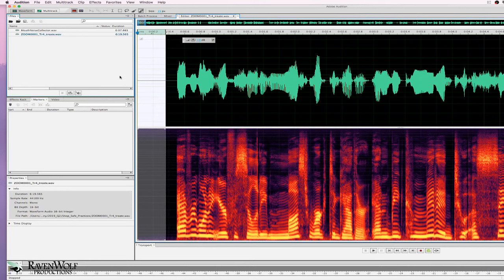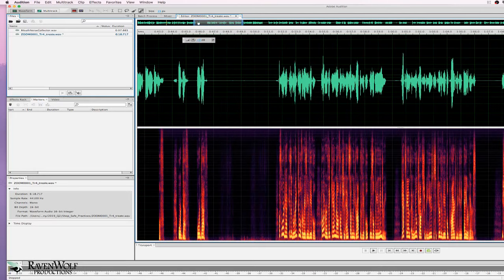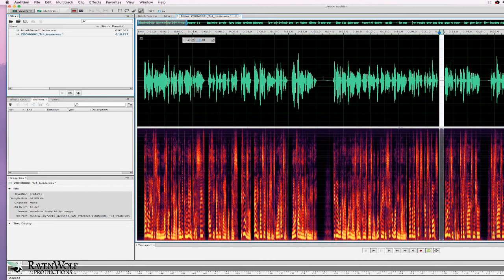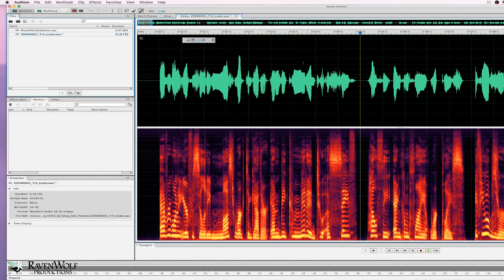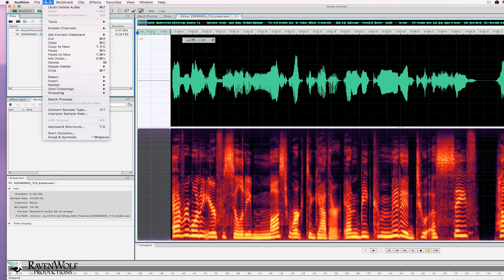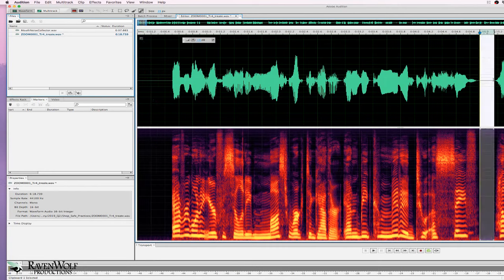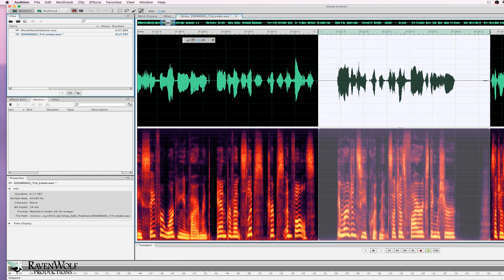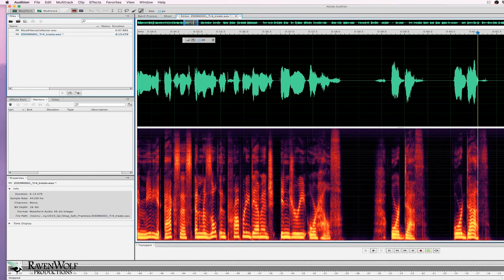How To Fix Breaths and Pacing with Adobe Audition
Hey if you're a voice actor and you're doing long (or short) narrations like audiobooks for ACX (etc.), working on VoiceBunny.com, auditioning on Voices.com, editing for audio dramas or podcasts and you're like "ugh there's so many breaths and weird noises in my audio and I want to fix them with one quick button click!" - well then this video isn't for you because I haven't found a way to do that yet.

HOWEVER I have figured out a very efficient method for all of my manual breath replacement and pacing issues using (drumroll) MULTIPLE CLIPBOARDS in Adobe Audition.

*SPOILER*
This is still a lengthy process but shorter and more efficient than the really tedious way I used to do it so this might help someone out there.

OH GREAT - the stream cut off before you got to hear the mouth noise collection. Oh well. Your loss. The goods are still in the vid though.